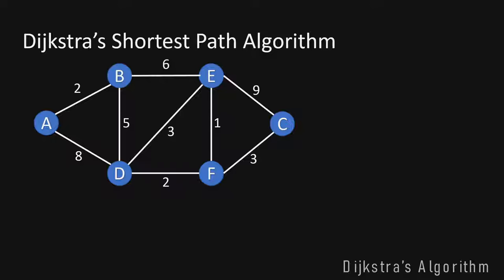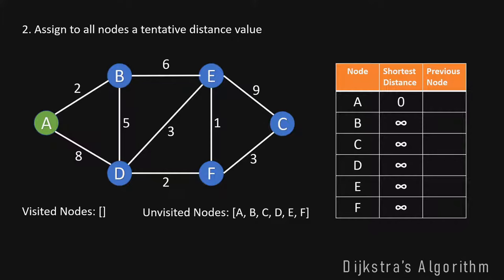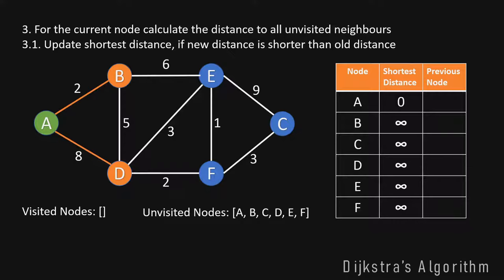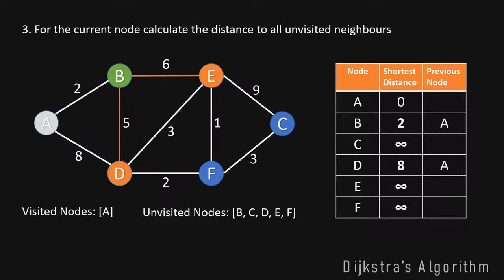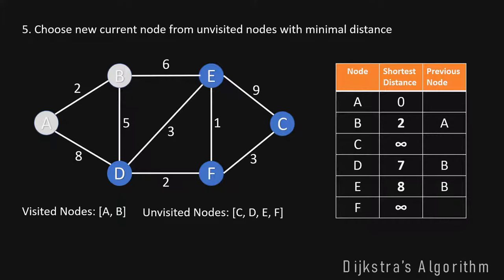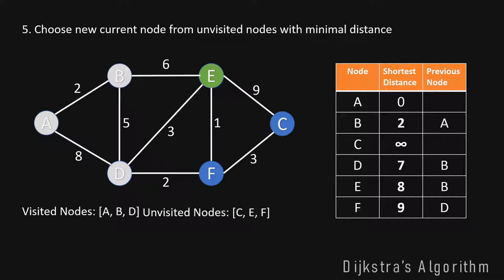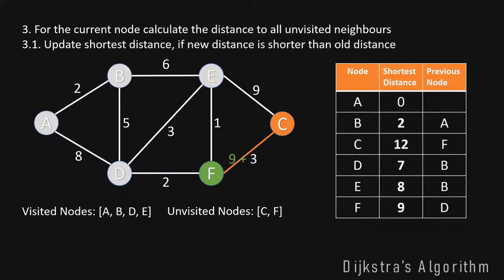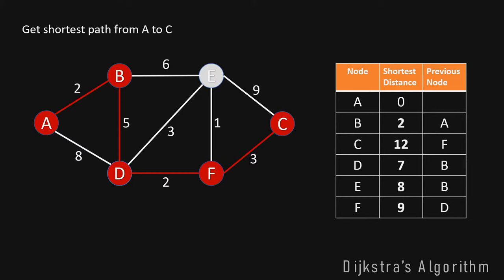Dijkstras Shortest Path Algorithm Explained | With Example | Graph Theory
I explain Dijkstra's Shortest Path Algorithm with the help of an example.
This algorithm can be used to calculate the shortest distance between one node and every other node in a weighted graph.